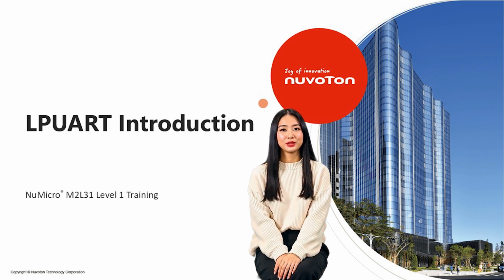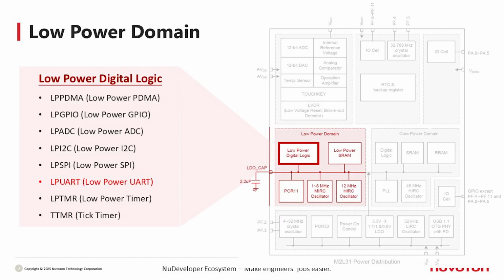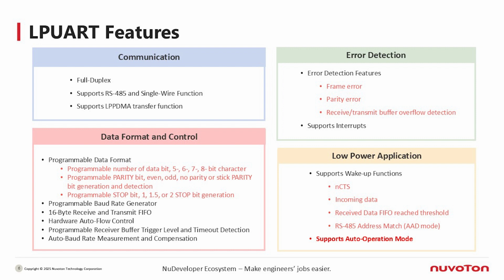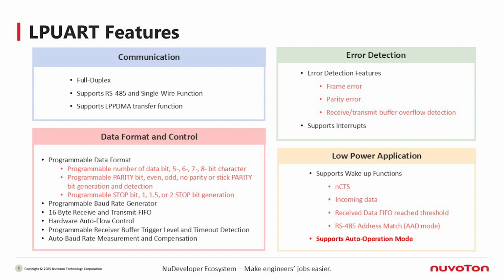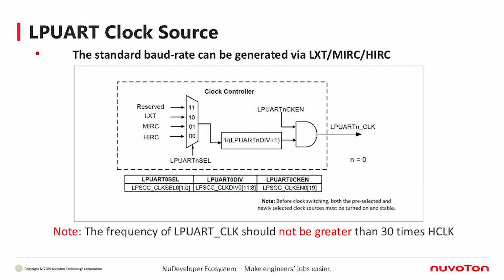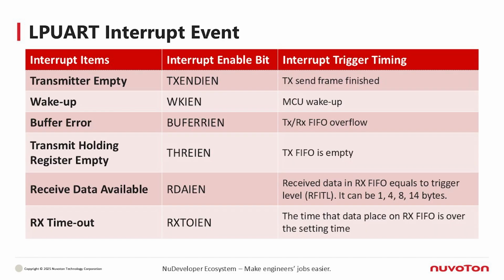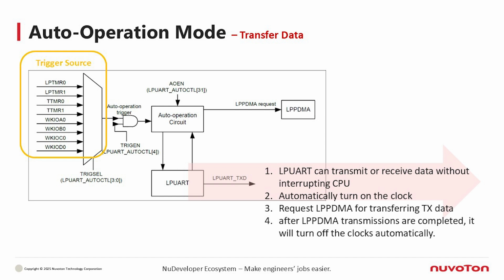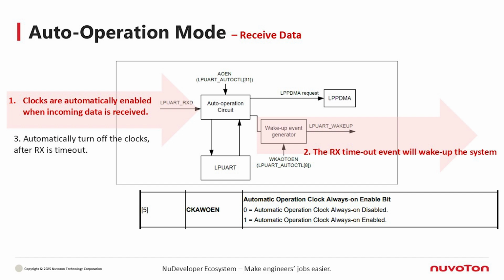NuMicro® M2L31 Series Level 1 Workshop – Low Power UART (old version)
In the NuMicro® M2L31 microcontroller, there is a Low Power Domain that includes various low-power peripherals capable of operating normally even in power-down mode. In this video, we will introduce the Low Power UART and explain its key features, block diagram, and workflow in Auto Operation Mode.